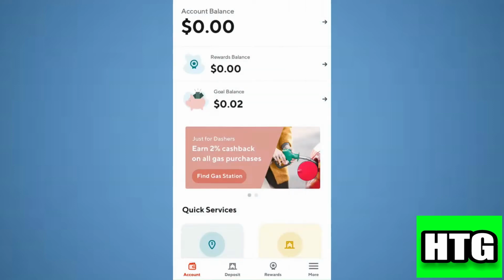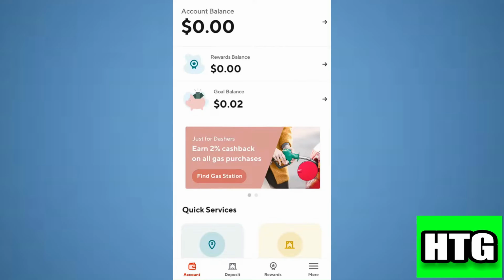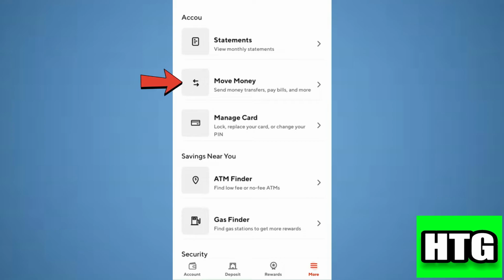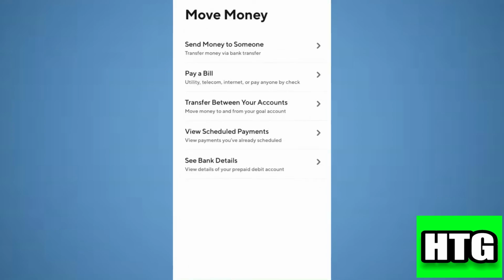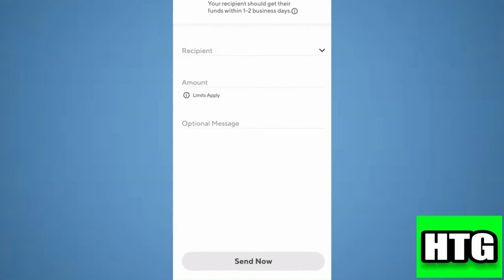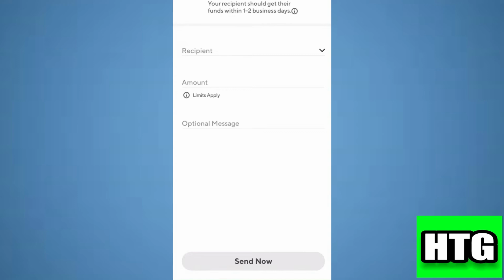HOW TO TRANSFER MONEY FROM DASHER DIRECT TO PAYPAL 2025! (FULL GUIDE)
Welcome! In this guide, we'll show you "HOW TO TRANSFER MONEY FROM DASHER DIRECT TO PAYPAL 2025!" If you're looking to move funds from your Dasher Direct account to your PayPal account, this tutorial will provide you with clear, step-by-step instructions. Transferring money between these platforms allows you to manage your finances conveniently and efficiently. Follow these steps to complete the transfer securely.